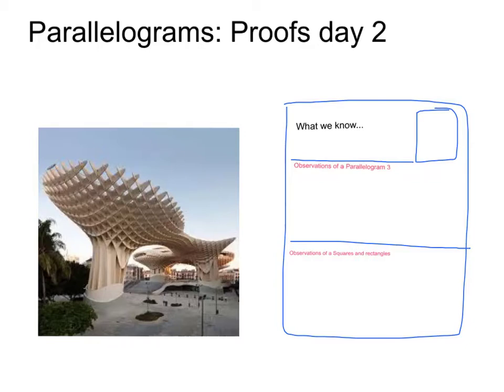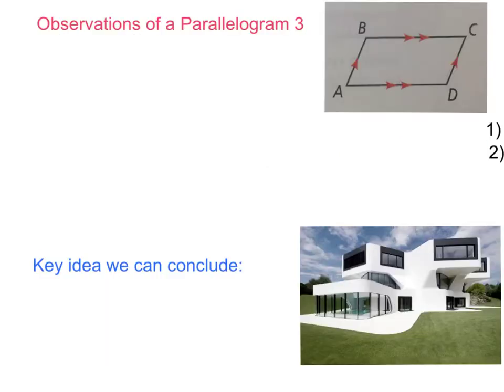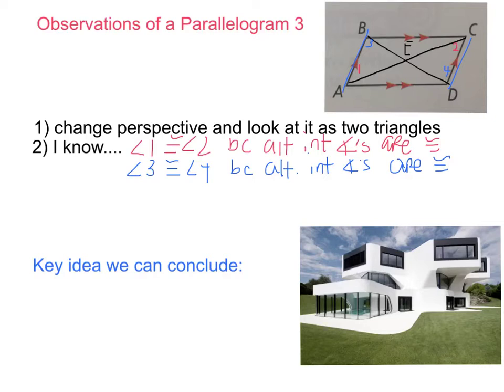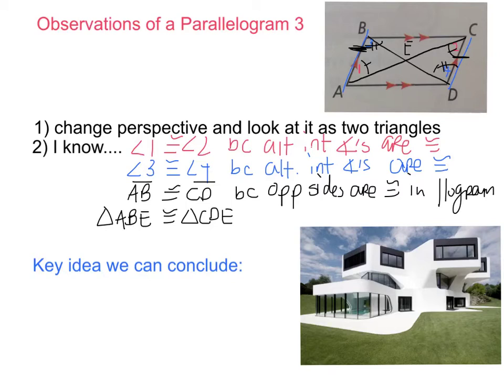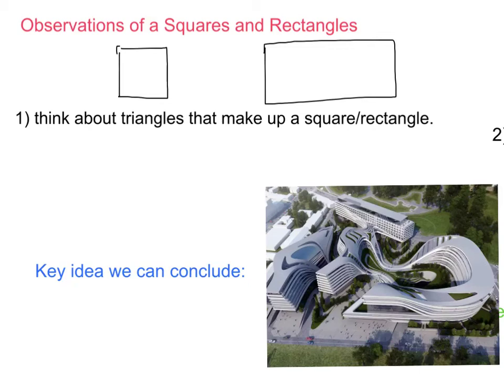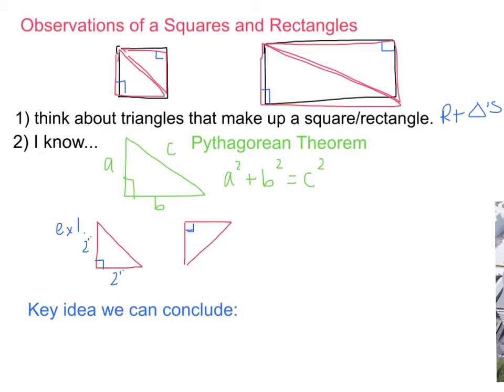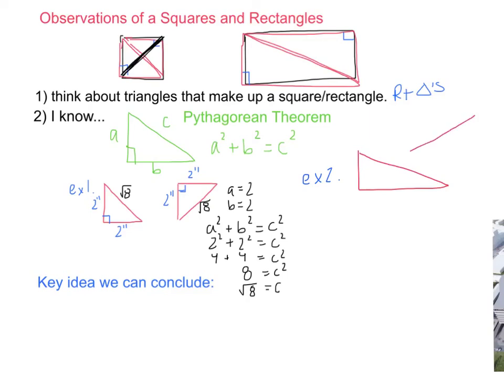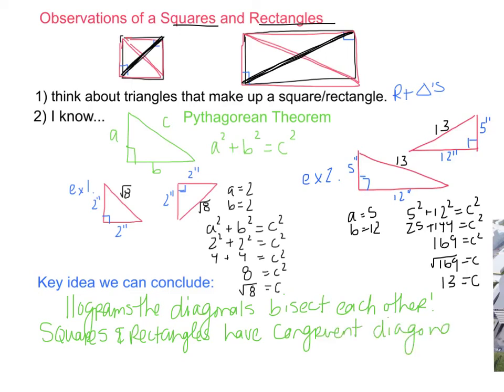TriPar - parallelogram proof day 2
TriPar - Par Day 2